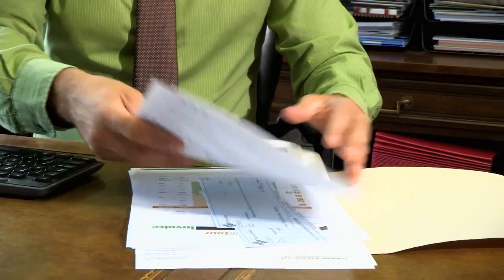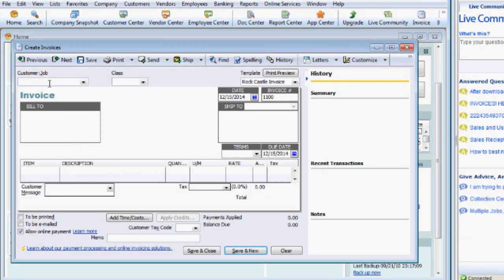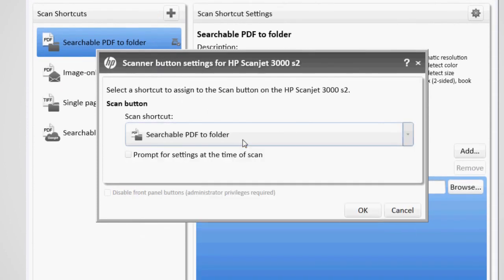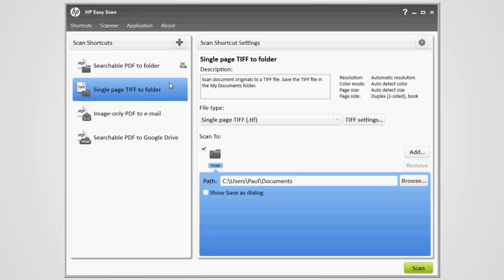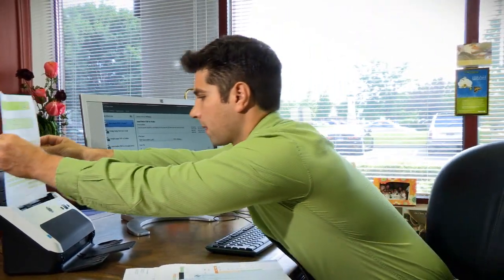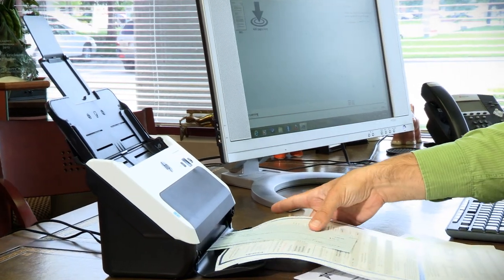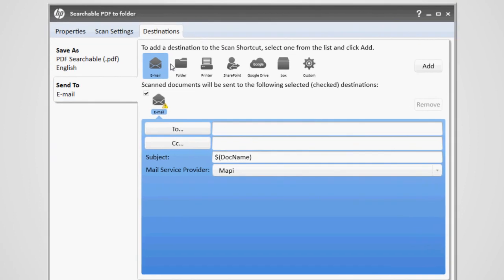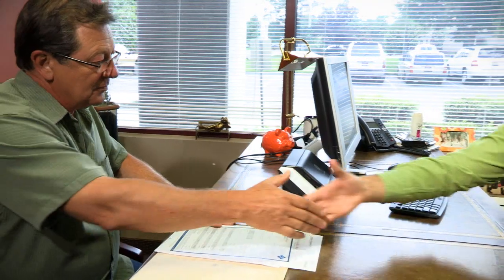Work Smarter | HP Easy Scan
HP Easy Scan software helps you get the most out of your HP Scanjet Pro 3000 s2 Sheet-feed Scanner. Easily set up one-touch scanning and create software shortcuts for the way you work. Automate processes and route files right where you need them.